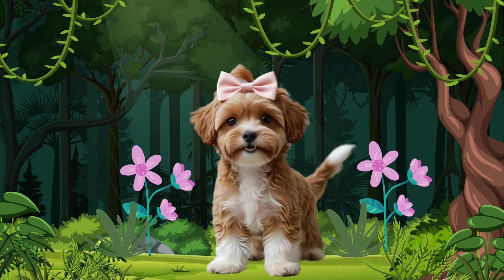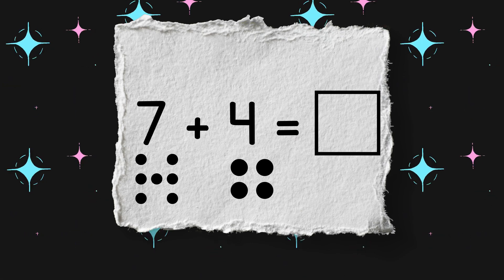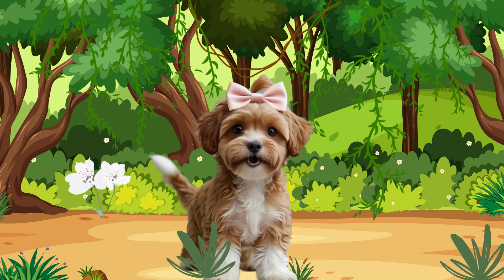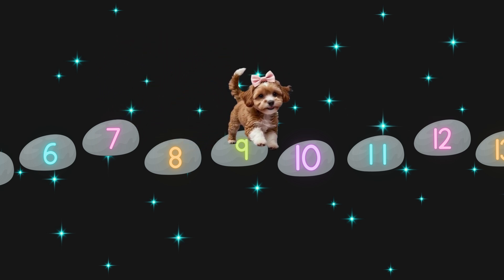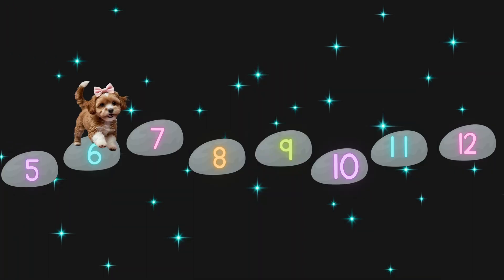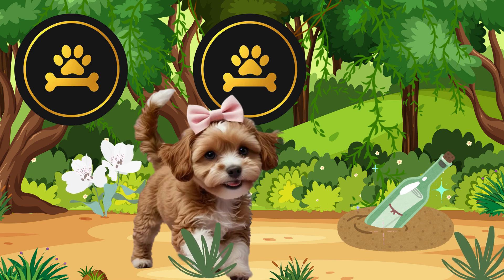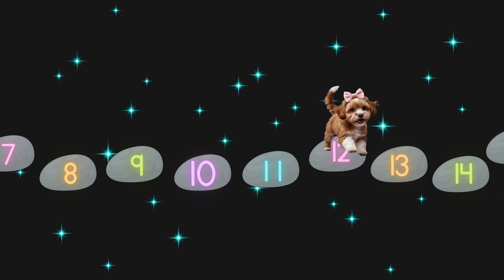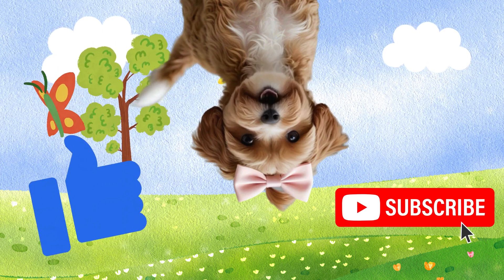Learn to Add Using Counting On with Coco!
Learn the counting on strategy for adding with Coco!